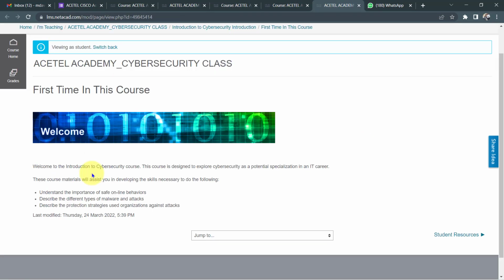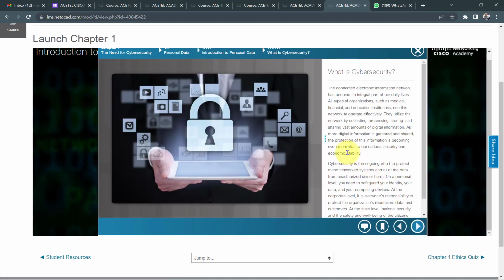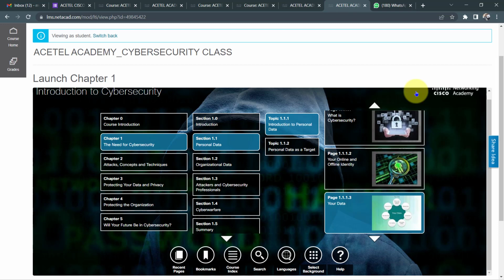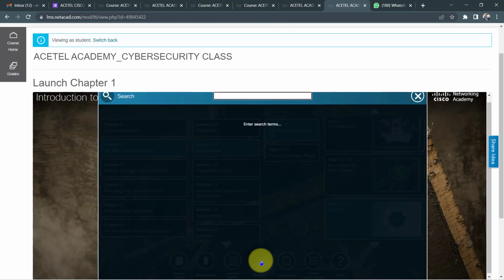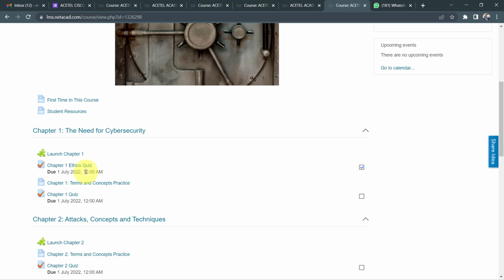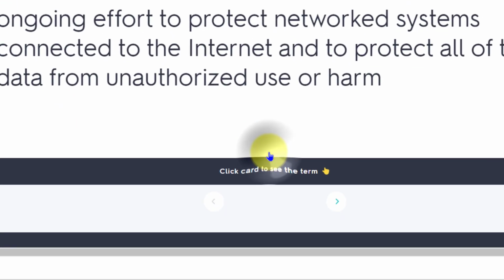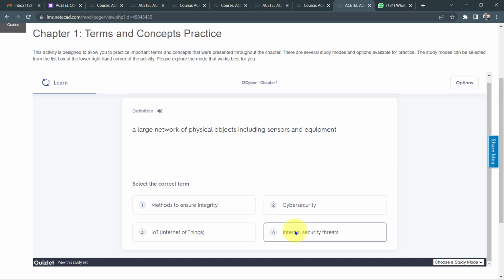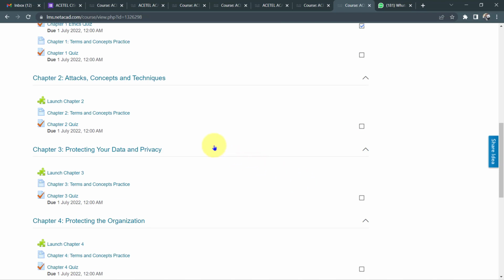How to Navigate Through Course Resources and Activities on CISCO NetAcad Course Page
A walkthrough video on how to access resources on the Moodle course page used by Netacad. The sample used here is for the free Introduction to Cybersecurity course available on the Netacad site or via your preferred Academy.

2:00 Main Course Resource
4:41 Course Index
5:16 Course Search Box
5:49 Change Preferred Language
6:12 Quiz Activity
7:00 Terms and Concepts Practice (Activity)